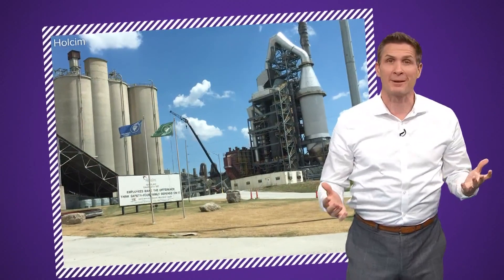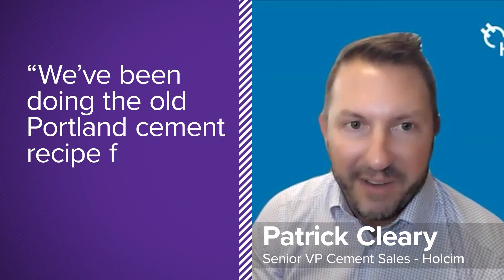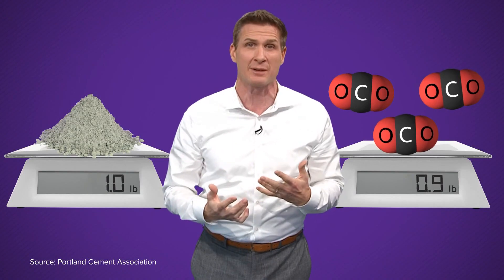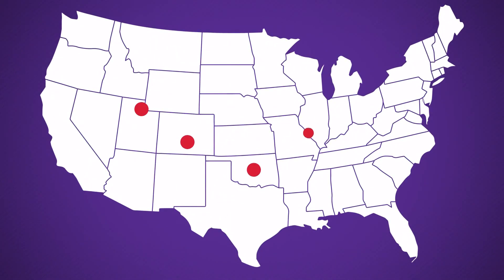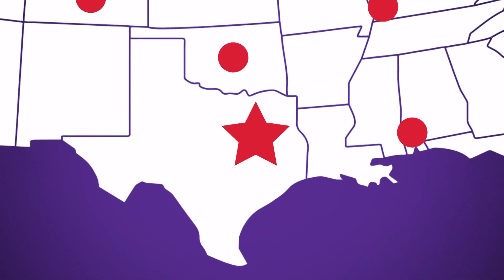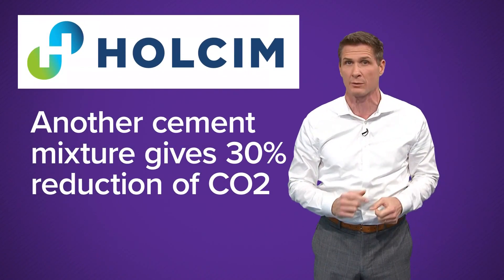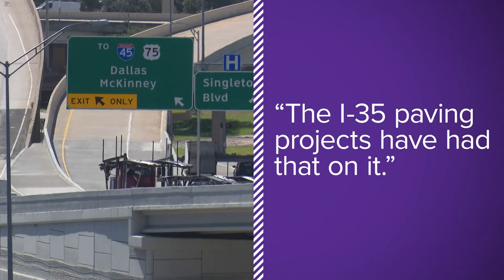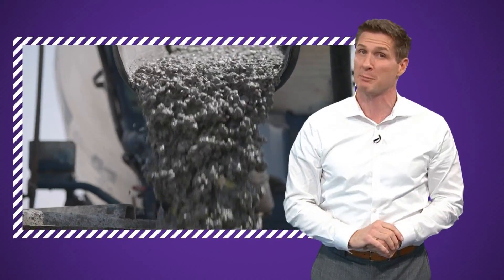D-FW manufacturer says new type of cement a step forward for environment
"We have been doing the old Portland cement recipe for 100 plus years. And now, we are looking to rapidly change the way we construct…change the way we build."